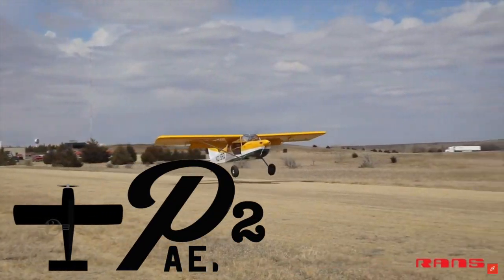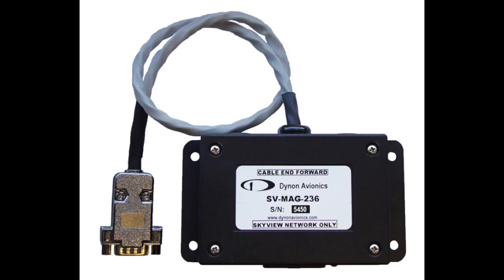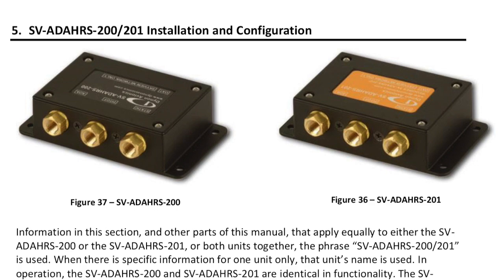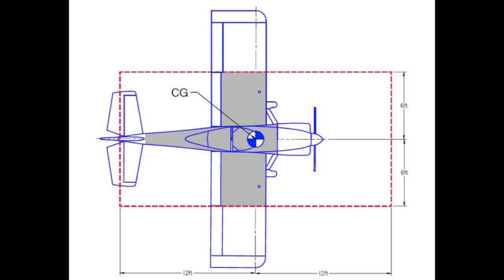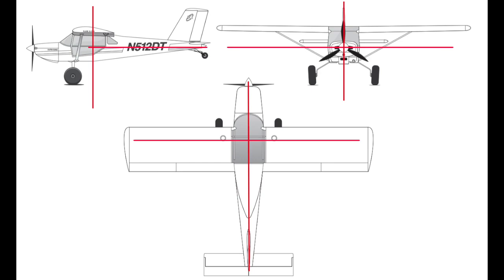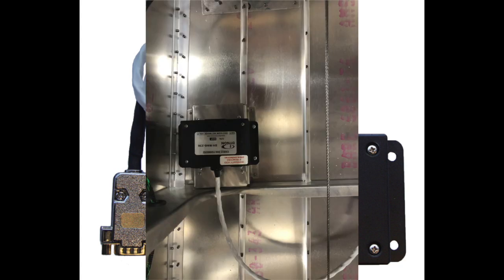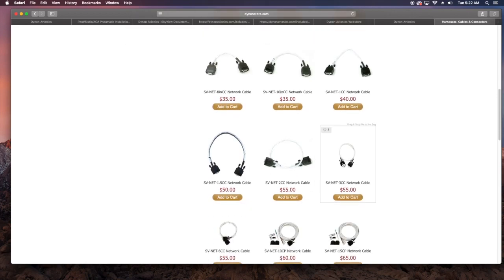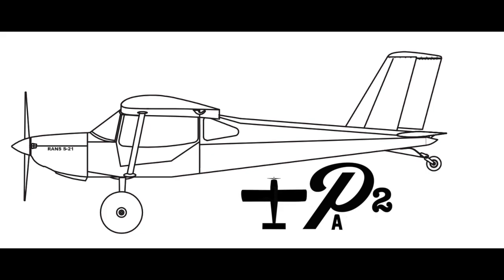What The Heck Is ADAHRS??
Deep diving the Dynon ADAHRS and Remote Magnetometer units!

1/8 Cleco